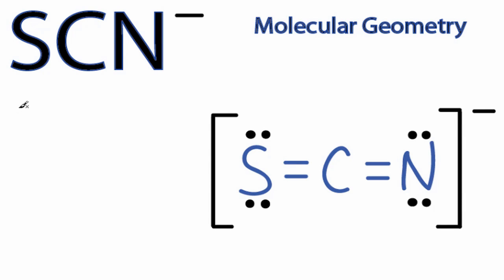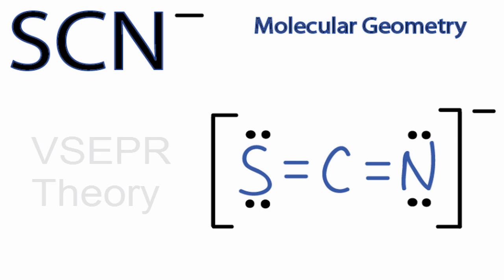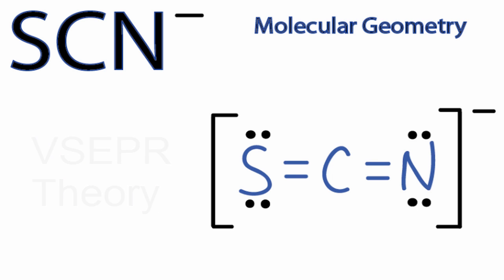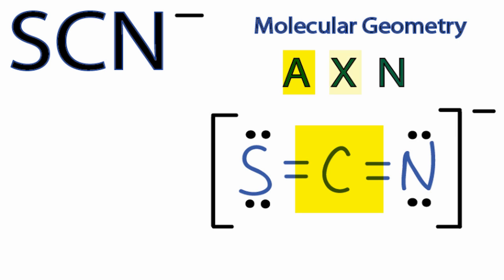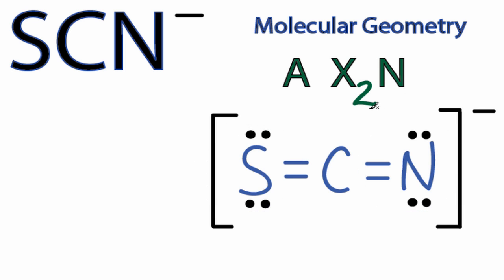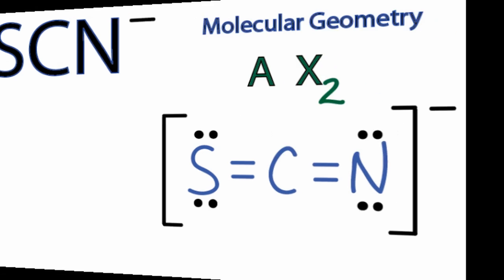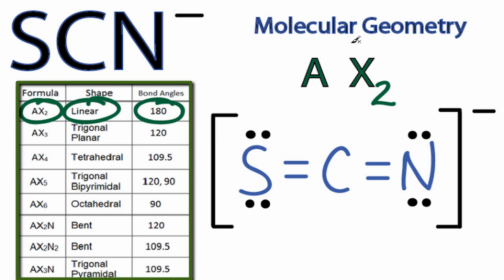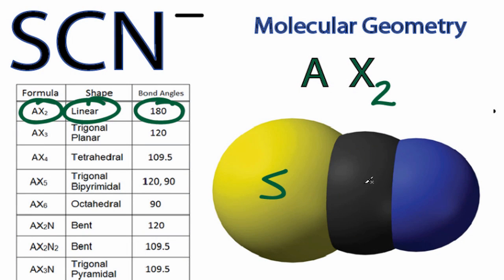SCN- Molecular Geometry / Shape and Bond Angles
A quick explanation of the molecular geometry of SCN- including a description of the SCN- bond angles.

Looking at the SCN- Lewis structure we can see that there are two atoms attached to the central Carbon (C) and that there are no lone pair electrons (on the central Carbon).  Based on VSEPR Theory (Valence Shell Electron Pair Repulsion Theory) the electron clouds around these atoms will repel each other.  As a result they will be pushed down giving the SCN- molecule a linear molecular geometry or shape.

The SCN- bond angle will be about 180 degrees since it has a Linear molecular geometry.